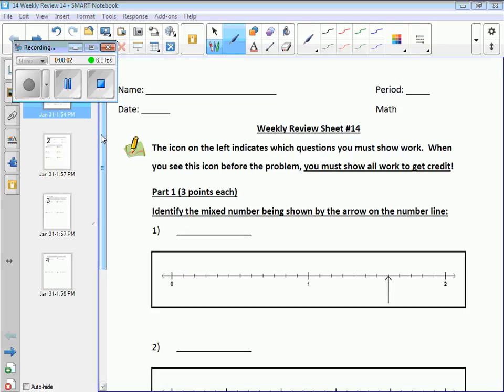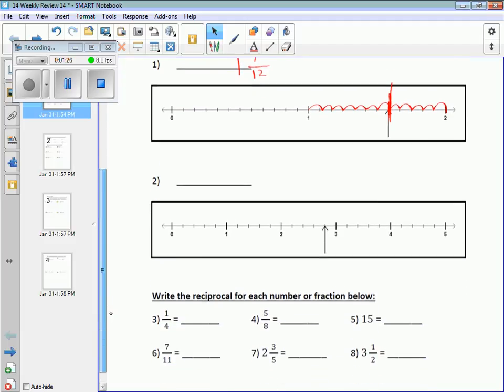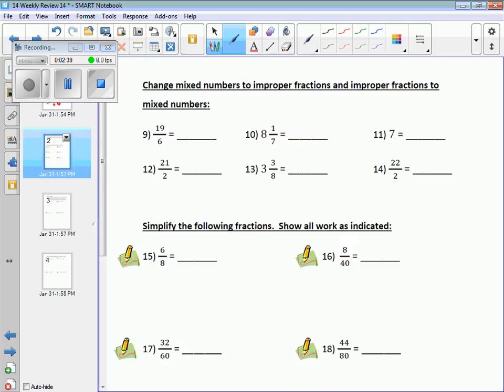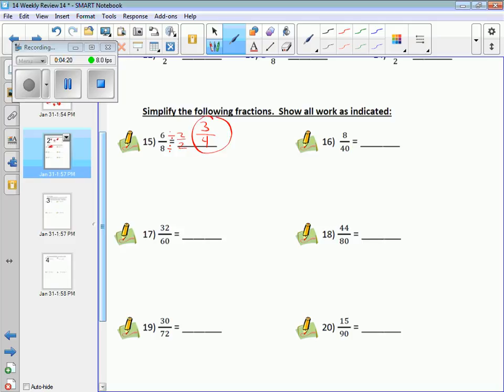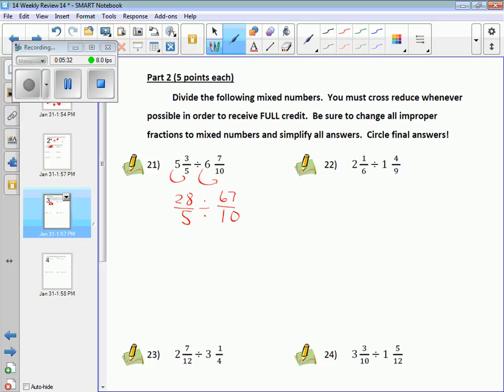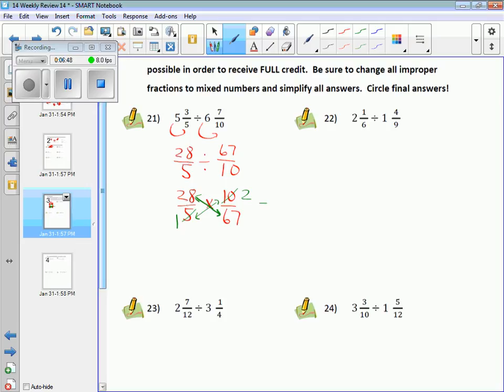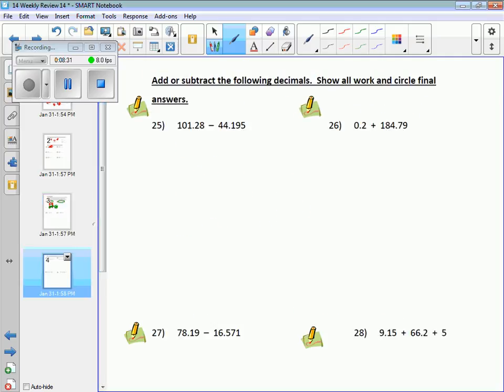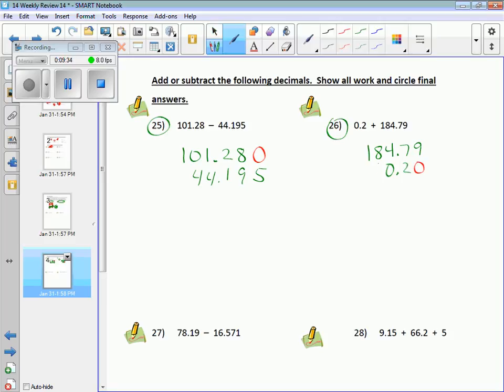14 Weekly Review 14